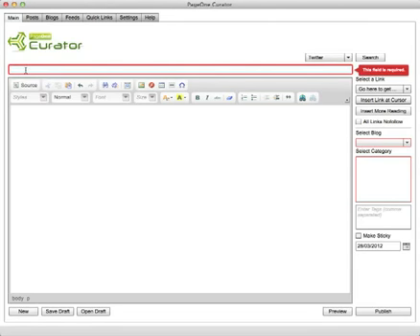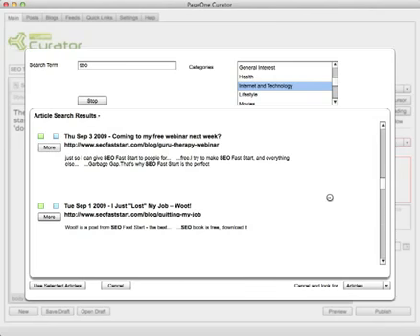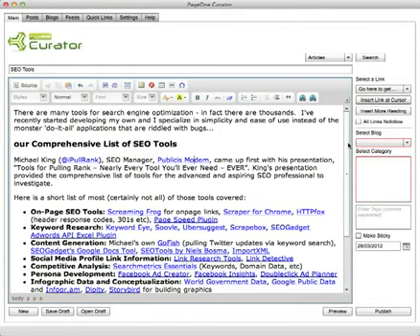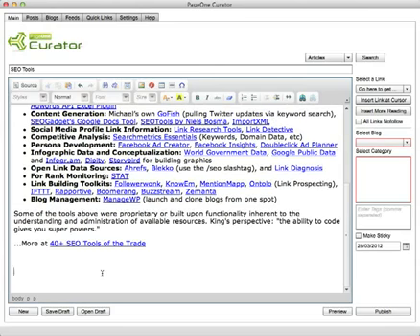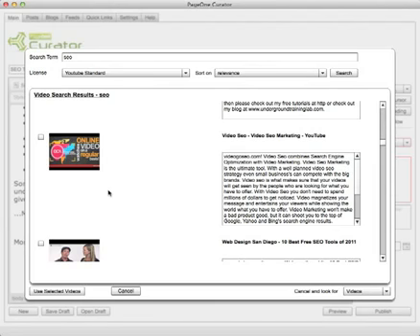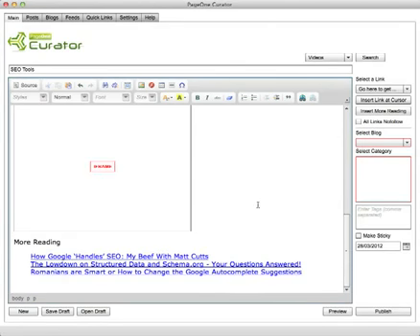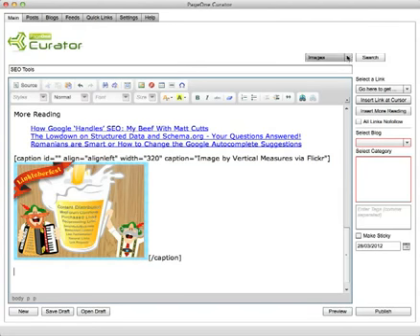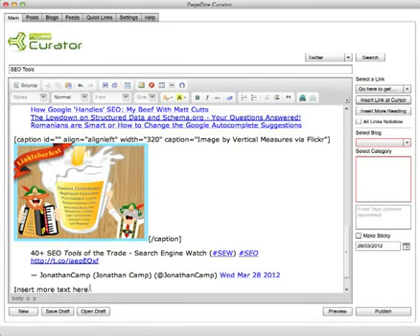PageOneCurator Deal | PageOne Curator review by Paul Cliffo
Learn about this awesome new blog curation software that will help you create high ranking sites on all the major search engines and lots ofmoney!  See our review and best PageOne Curator bonus offer available and being offered by Cameron Davidson!